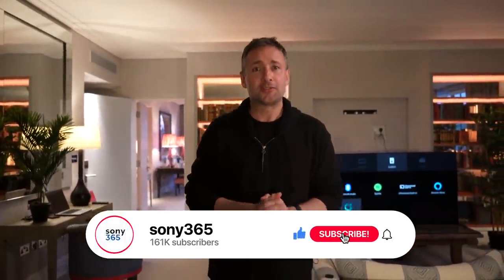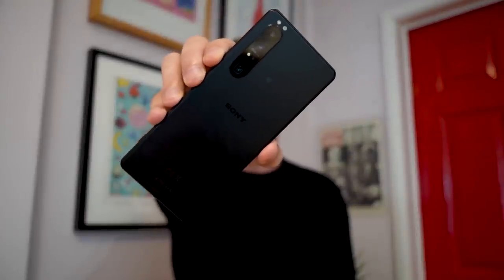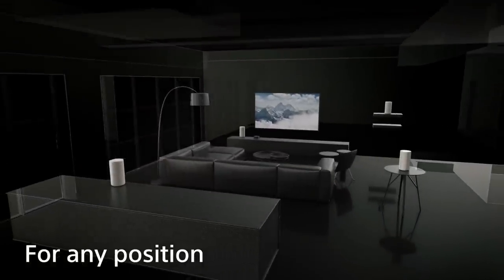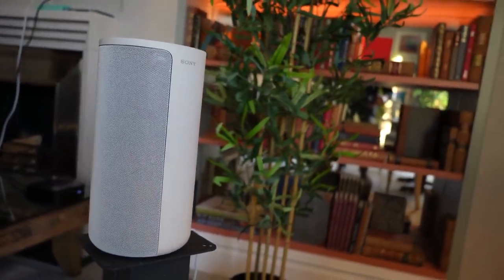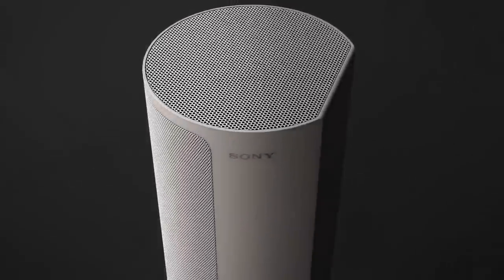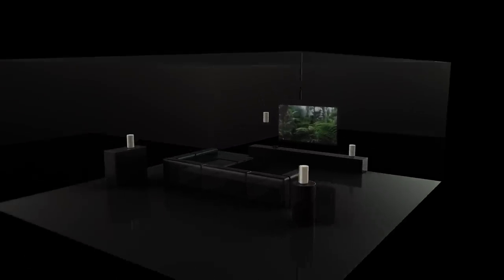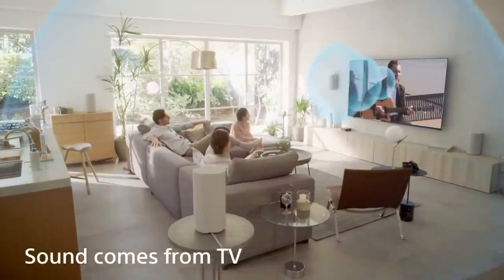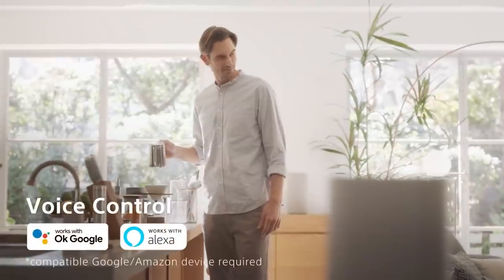Best Sony Product of 2021? SONY HT-A9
I was extraordinarily impressed with the Sony HT-A9. This is what I would have in my living room, without a doubt. Easy to set-up & exceptional results - way better than anything you'd think possible from 4 not-that-big speakers. Thanks to Eric & the Sony Team for allowing me a sneak peek at the HT-A9 and thanks to Greg for the longterm use of this set-up with the SA-SW5 sub! For the record Sony HT-A9 is right up there with Xperia 1 III & WF-1000XM4 in terms of quality. Here are the specs:

& Follow sony365official on Twitter & Instagram for Sony news & competition updates 👍

AMPLIFIER TYPE: Digital Amplifier, S-Master HX
AMPLIFIER CHANNELS: 12ch

POWER OUTPUT (TOTAL)
504W
Interface
INPUT AND OUTPUT TERMINALS
USB typeA(FW Update only), Ethernet, S-Center Out
IEEE802.11 VERSION
IEEE 802.11 a/b/g/n/ac

BLUETOOTH: RX(receiver)/TX(transmitter)

HDCP2.2: Yes

HDMI NUMBER OF INPUT/OUTPUT: 1 / 1 (eARC/ARC)

EARC: Yes

4K/60P/YUV4:4:4: Yes

HDR: Yes

DOLBY VISION™ COMPATIBLE: Yes

HLG (HYBRID LOG GAMMA): Yes

BRAVIA SYNC:Yes

HDMI CEC
Yes

Audio Formats
HDMI INPUT
HDMI EARC
BLUETOOTH(RECEIVER)
AAC, SBC, LDAC
BLUETOOTH(TRANSMITTER)
SBC, LDAC
Sound Function
SOUND MODE
Auto Sound, Cinema, Music, Standard
SOUND EFFECT
Night Mode, Voice Mode, Immersive Audio Enhancement
VIRTUAL SURROUND TECHNOLOGY
360 Spatial Sound Mapping, Dolby Surround, Nural:X
Speaker Layout
SPEAKER STRUCTURE
4.0.4ch
Network Function
NETWORK FUNCTION
Chromecast built-in, Spotify Connect, Music Service Button, Google Home, Works with Google Assistant
Details
POWER CONSUMPTION
Control Box 15W / Speaker 22W
Eco and energy saving
POWER CONSUMPTION (OFF MODE)
not available
POWER CONSUMPTION (STANDBY MODE)
0.5 W
POWER CONSUMPTION (NETWORKED STANDBY MODE) – TERMINALS
2.4 W (Ethernet, WiFi, Bluetooth, all terminals and networks connected*) **Wi-Fi port has router function which can forward audio data to some other Sony audio product (SA-SW3,SA-SW5).
STANDBY MODE ACTIVATED
After 20 minutes
NETWORKED STANDBY MODE ACTIVATED – TERMINALS
After 20 minutes (Ethernet, WiFi, Bluetooth)
WIRELESS NETWORK(S) ON/OFF SWITCH